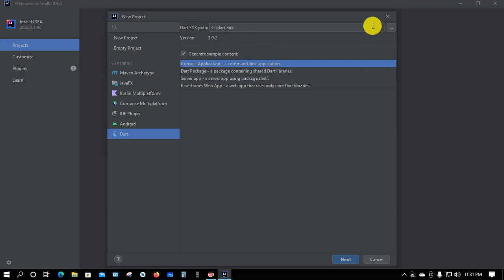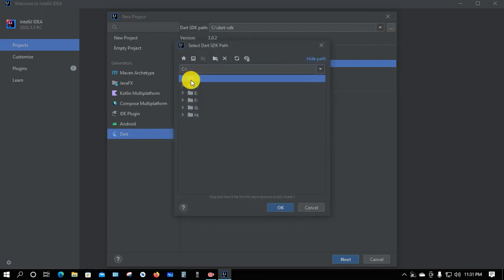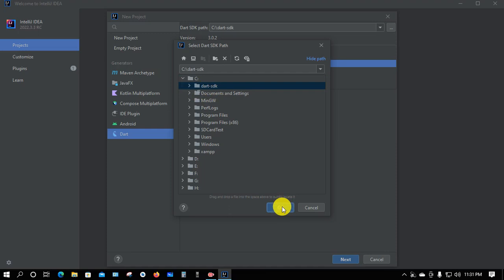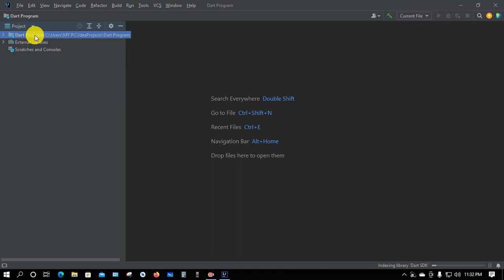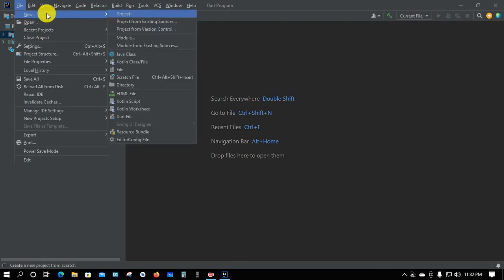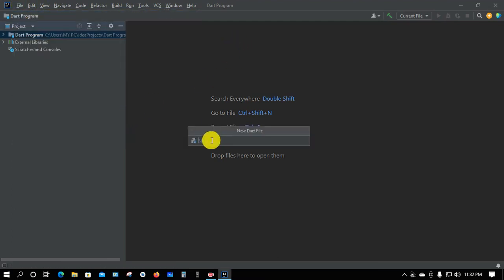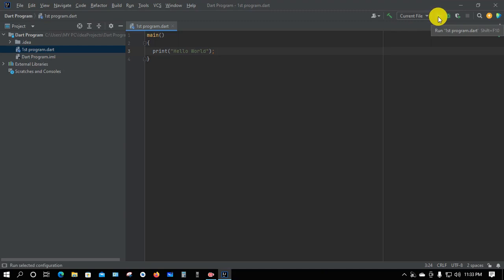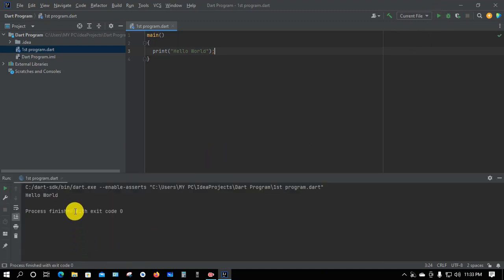Setup Dart in IntelliJ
By watching this video you can learn how to run dart program in IntelliJ.
For this, first of all you have to install dart SDK on your OS. If you don't know how to install dart SDK on your OS pls follow this video that I provide in my description box and i button.